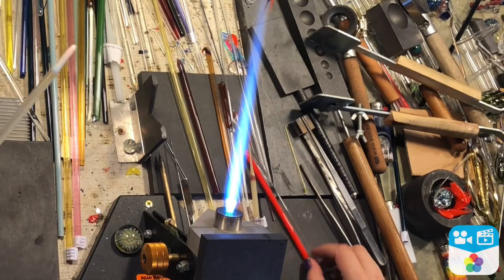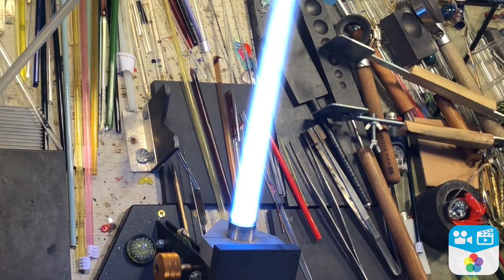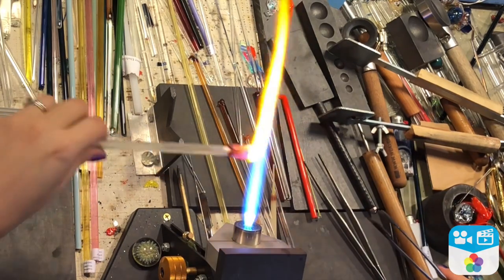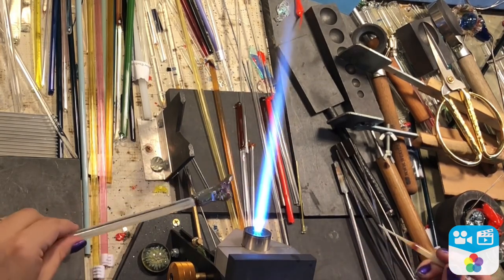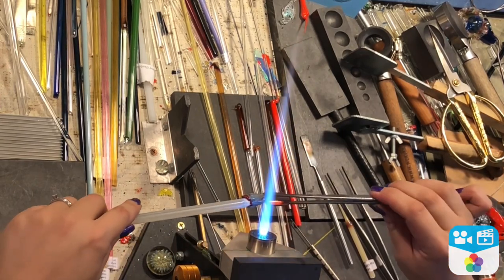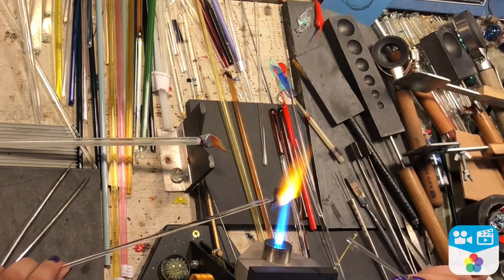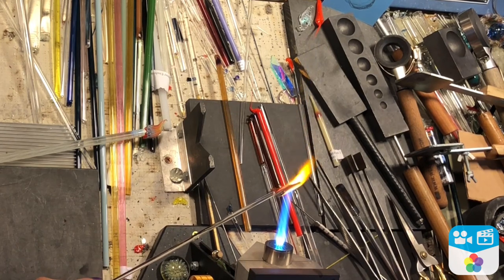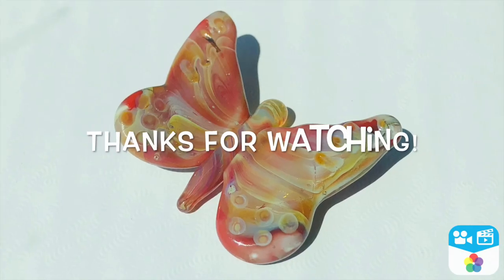Simple Boro Butterfly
This video is a short tutorial created for Beginning Lampworker Fun Challenges Fb group.